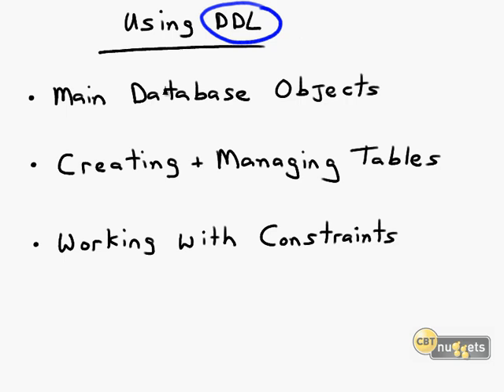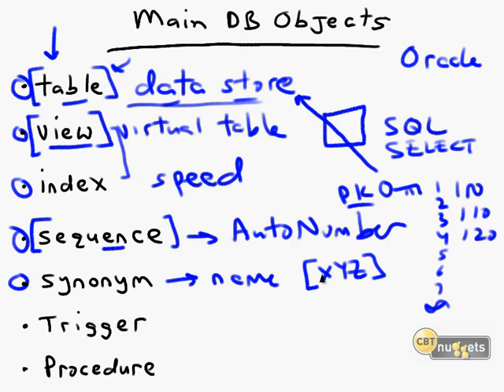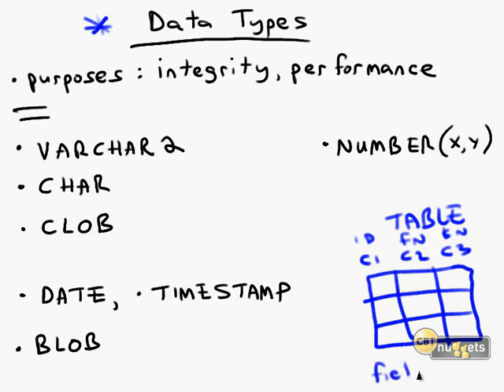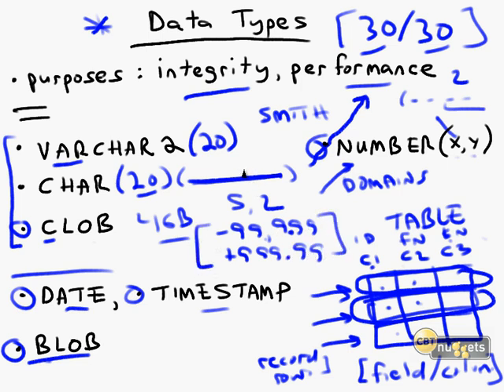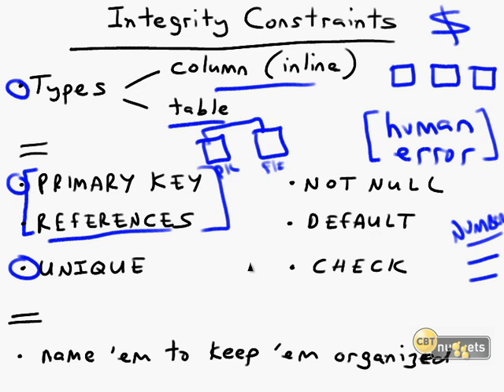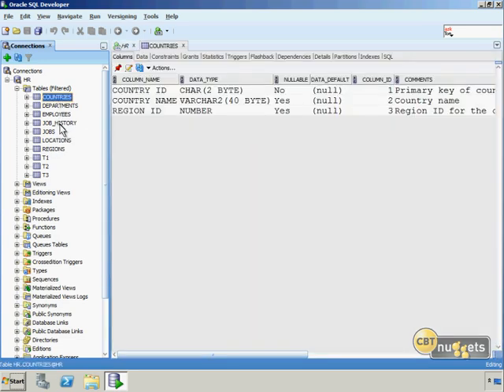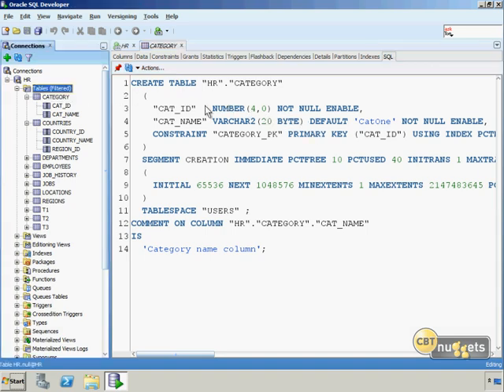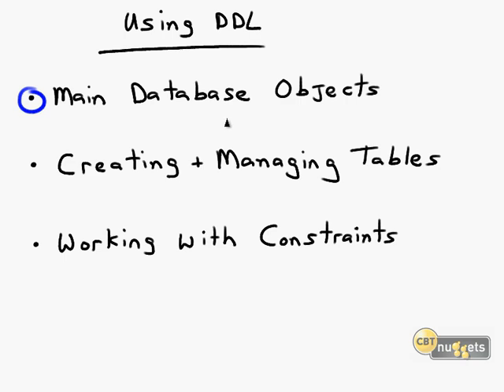orcl_1z0_051_11g_11